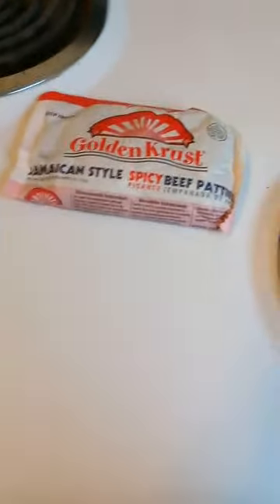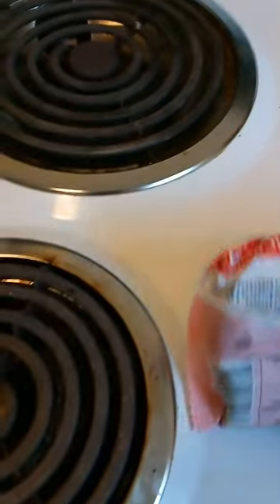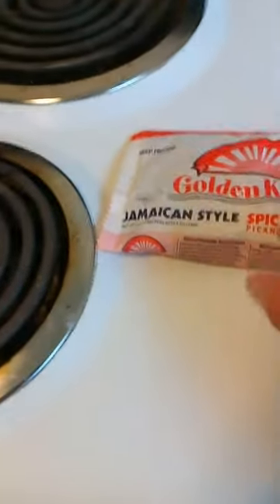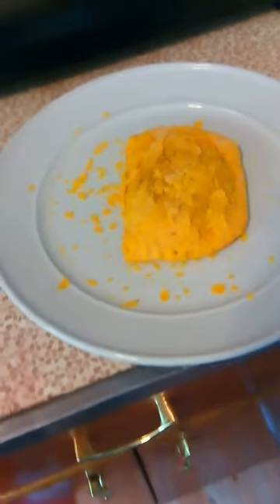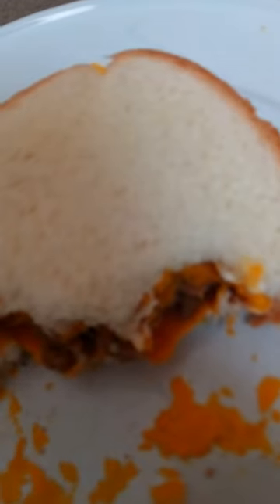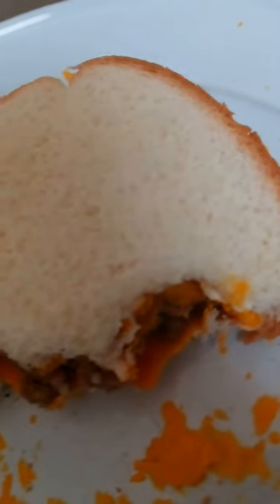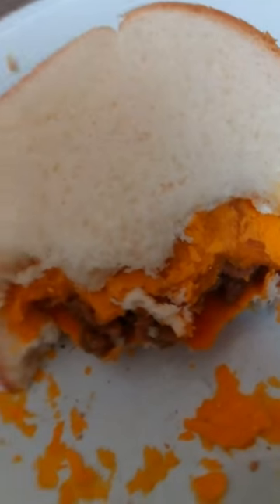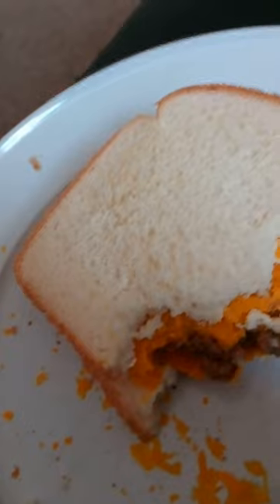spicy jamaican beef patty review